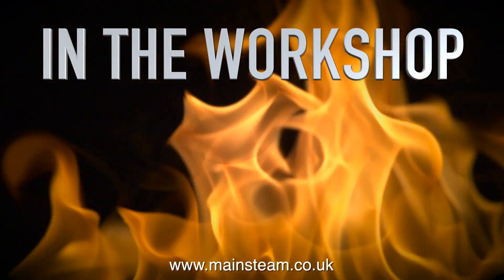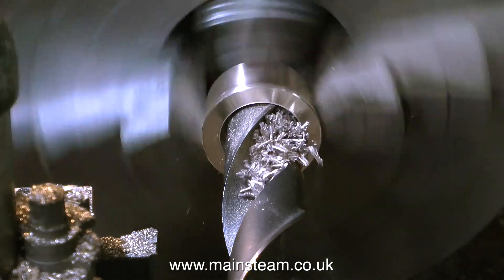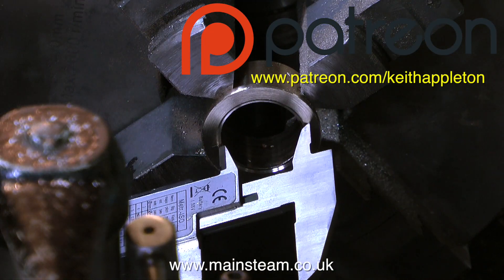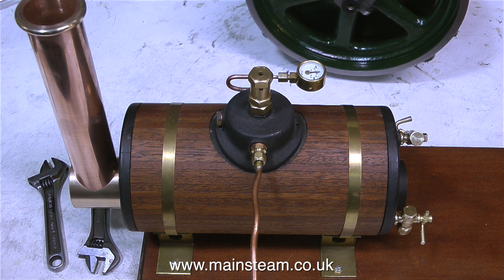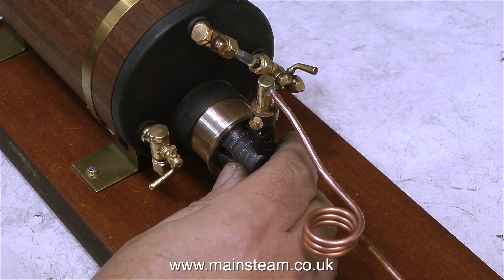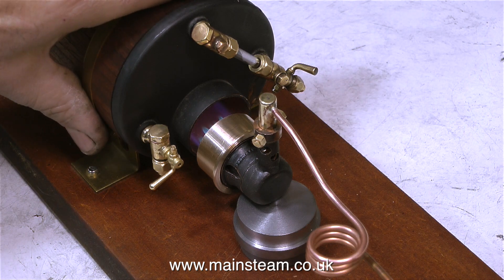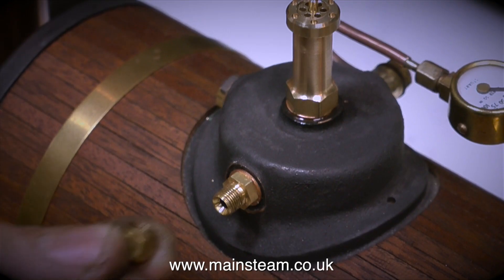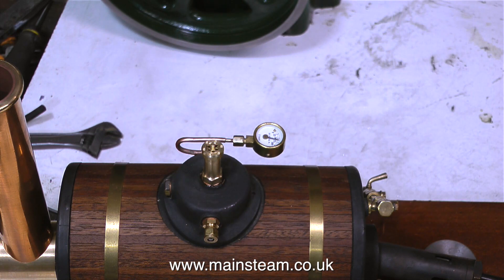THE QUEST FOR FIRE - PART #1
The Quest For Fire - Part #1 - I have personally found Model steam boilers that are gas fired to be problematic. I appreciate the convenience of gas firing as unlike coal firing you can just switch off the heat in case of low water or other problems. The difficulties encountered with the gas firing system can frustrate a beginner to the hobby. In this video, I attempt to explain how to get the best from a gas fired model steam engine boiler. This is Part #1 other parts will follow. IF YOU WOULD LIKE TO BECOME A PATRON OF MY YOUTUBE CHANNEL, OR MAKE A SMALL DONATION VIA 'PAYPAL" TO HELP ME MAKE EVEN MORE OF THESE MODEL STEAM TUTORIAL VIDEOS, PLEASE GO